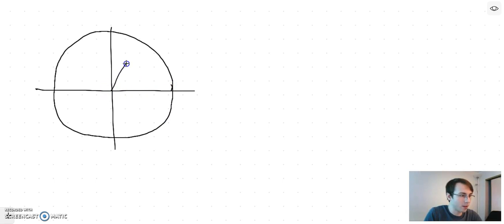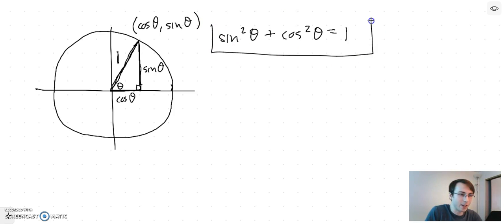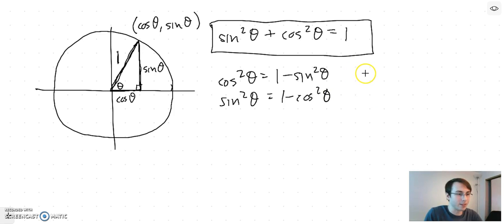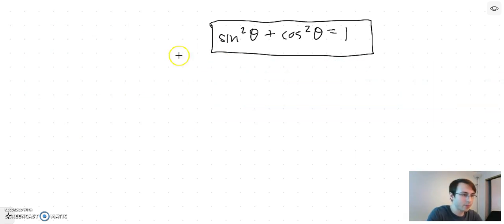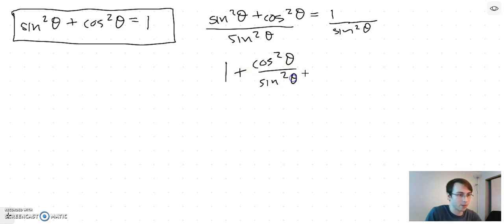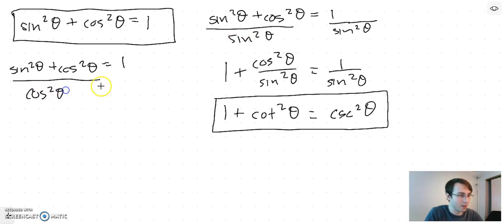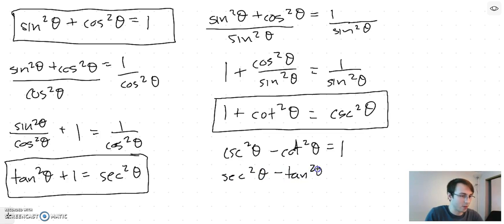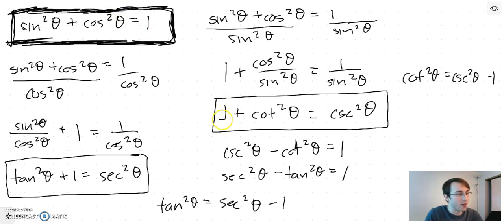The Most Essential Trig Identity